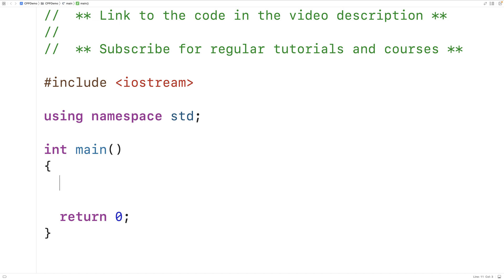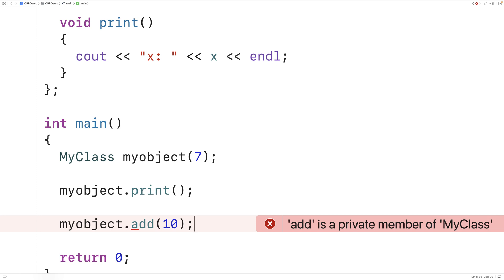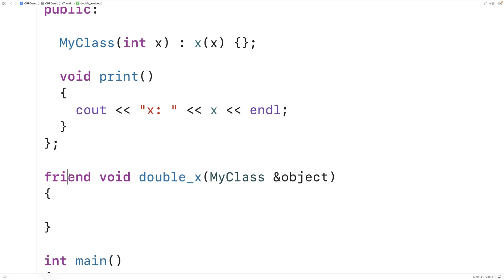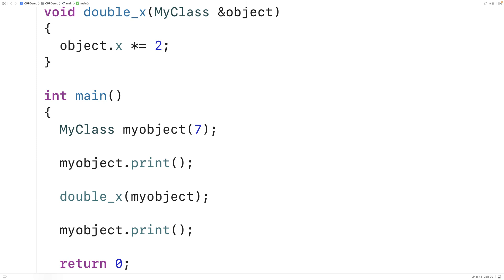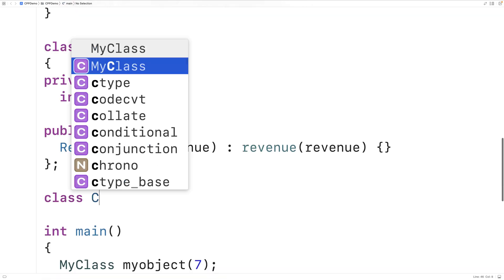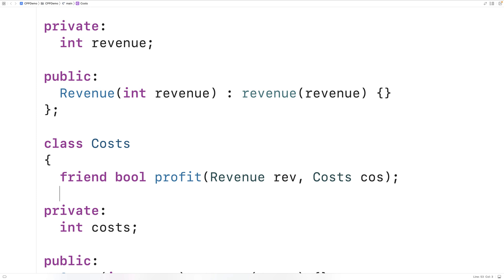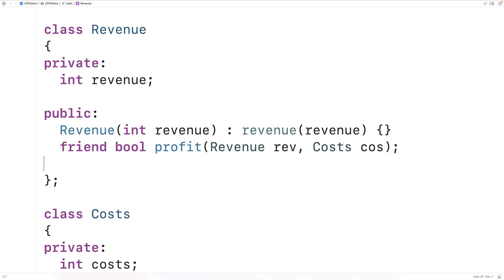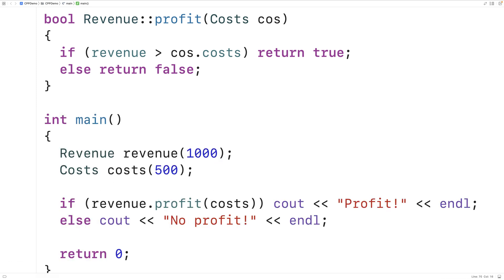Friend Functions | C++ Tutorial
An explanation of what friend functions are and examples of how to use them in C++.  Source code to build a portfolio that will impress employers!